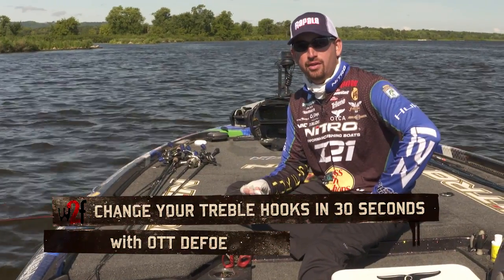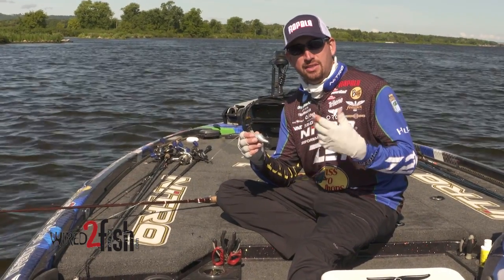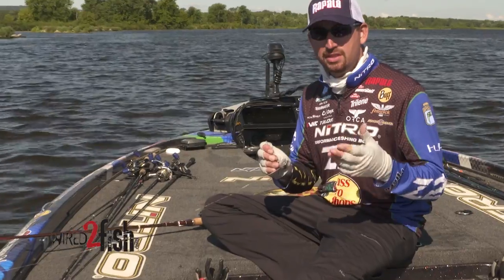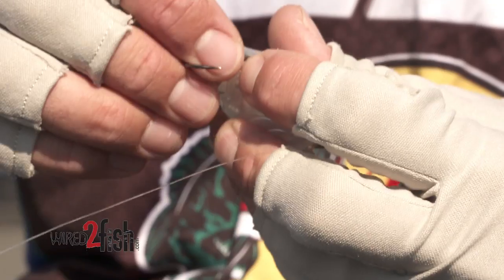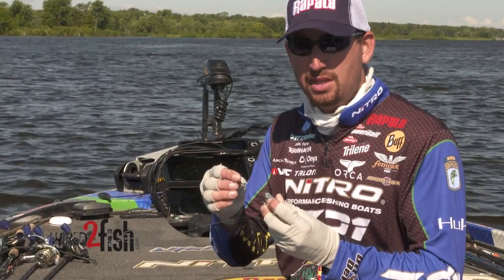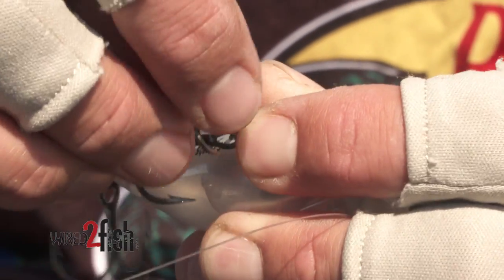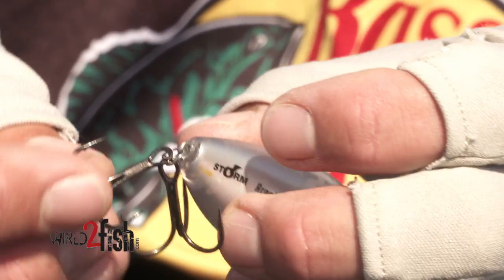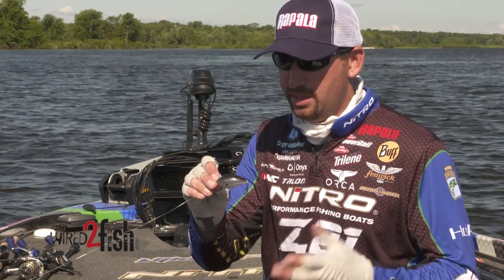How to Change Your Treble Hooks in 30 Seconds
Ott DeFoe strongly believes he increases his catch rate by changing out treble hooks while out on the water. Here's how he does it for a standard two hook crankbait in 30 seconds or less.